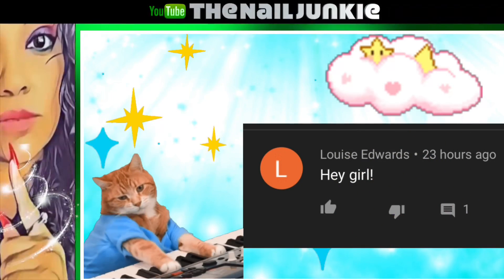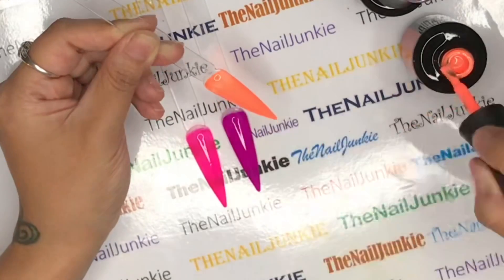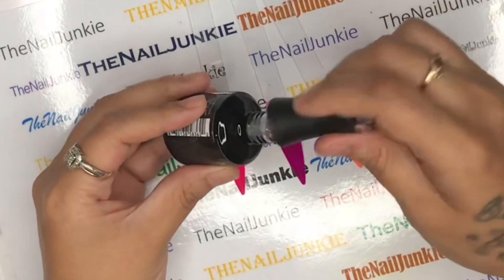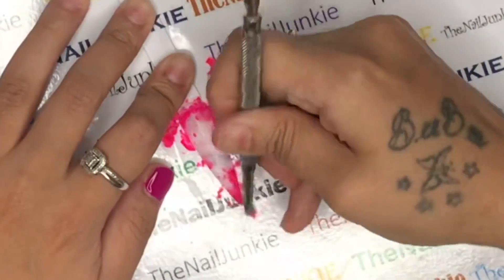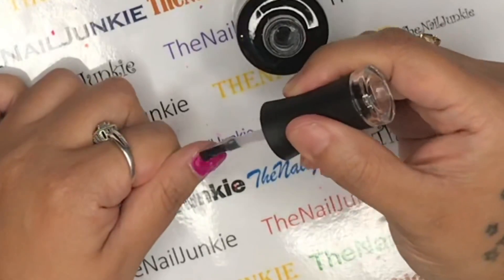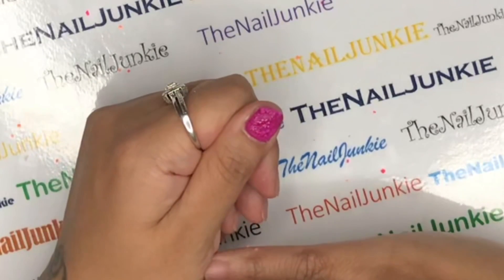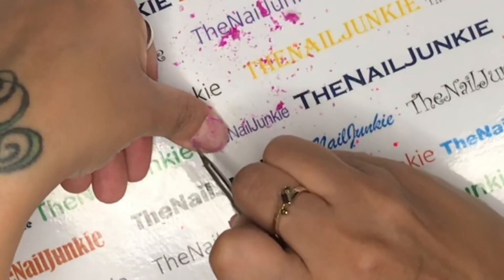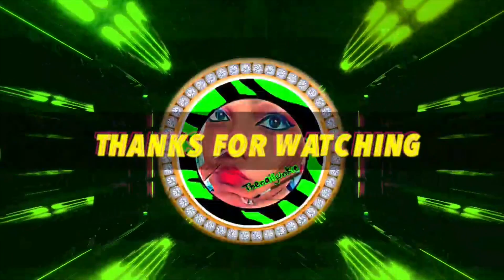How to use Madam glam Gel polish remover 😱 New colors 💕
Hello my beautiful people!!! So I finally gave in to review this gel polish remover.
And I got new colors 💕💕💕.

Gel Polish Remover Madam Glam

Evie10 code. To get a discount use that link. 👏🏽👊🏽.

⚠️⚠️ New Store. We sell 2in1 Dip\ Acrylic powder. 💕

If you use their codes 10 times we will sponsor a giveaway on their channel 💕🥳🥳🥳🥳🥳.

Brand Ambassador to 👇🏽.

Join my Facebook family! The Humbled Nail Technicians 🥰🥰. I sell on the low low 😂😂👌🏽.
New Beginners and advance group.
I sell Acrylics and Polygel on my group

Madam Glam 30% Evie30
Modelones 10% Evie10
Beautybigbang 10% NONA10

What I use on my Clients
Makartt E file

Makartt 36W UV LED Nail Lamp (Pink)

Makartt Nail Suction Dust Collector

Brand Ambassador 🙋🏽‍♀️🥰
The flexihand!!! 💖💖💯💯
Flexihand Flexifinger
Favorite Polygel 👇🏽👇🏽👇🏽
ECcosmetics find it here 👇🏽👇🏽👇🏽👇🏽
Do you like makeup?🥰💄
Yes oh Yas! Makeup subscription box 📦

I’m on the top 100 nail artist on Youtube 💯🙋🏽‍♀️

I love you all 💕.
This page I will announce my giveaways! And talk to you all

Attention 🚧🚧🚧🚧🚧🚧🚧🚧🚧🚧🚧🚧🚧🚧🚧🚧🚧⚠️⚠️⚠️⚠️⚠️⚠️⚠️⚠️⚠️⚠️⚠️⚠️🚫🚫🚫

Nobody has the right or permission to take my videos.and reupload. It goes against Youtube policy. So anyone who takes my videos will be reported.
I

8Ps9fSF4qcQ